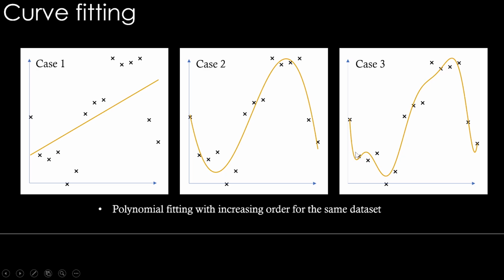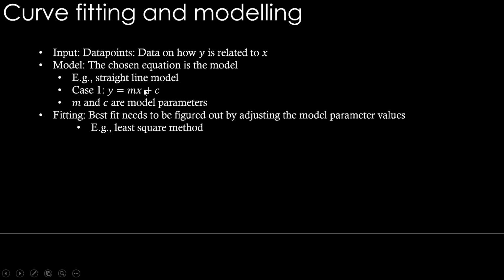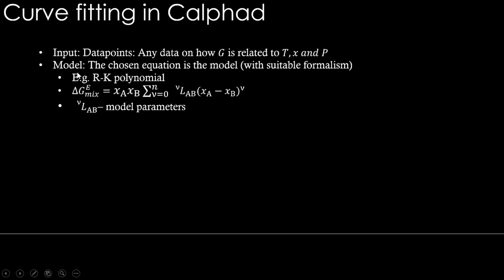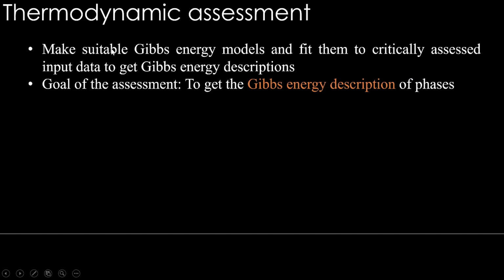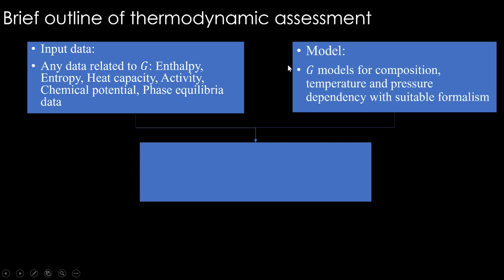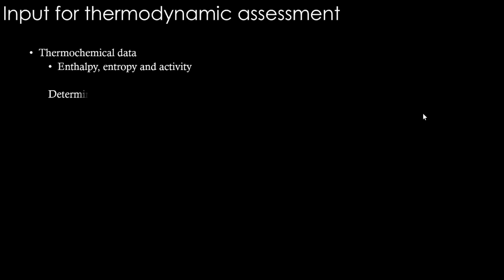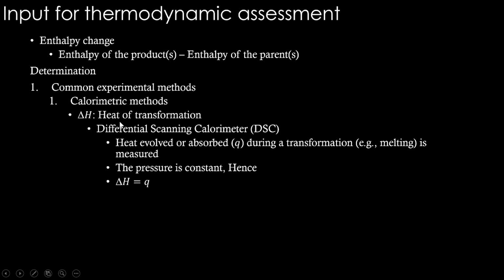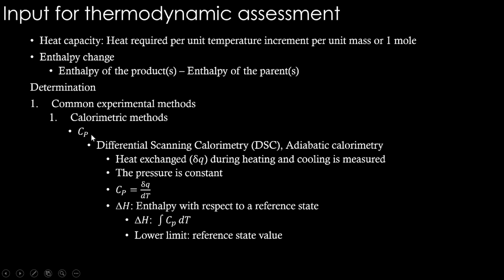Thermodynamic assessment 1: Outline of the method | Input thermochemical data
"Curve fitting
Input, modelling, output
Curve fitting in Calphad
Input, modelling, output
Names
Thermodynamic assessment
Goal and definition
Outline
Input data
Thermochemical data"